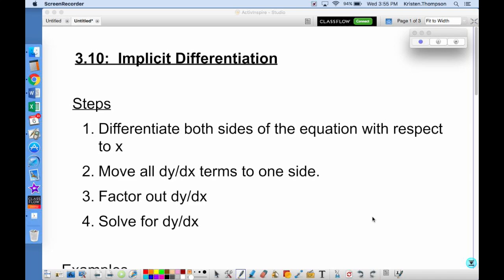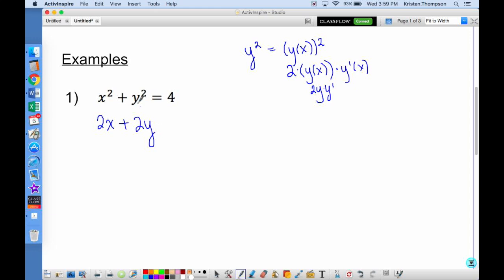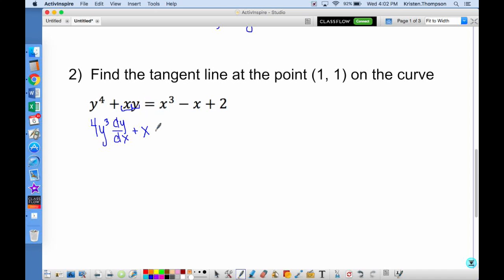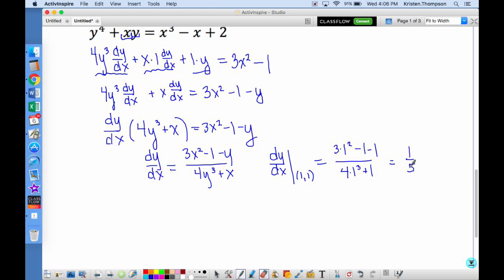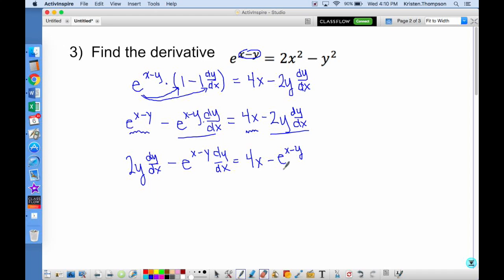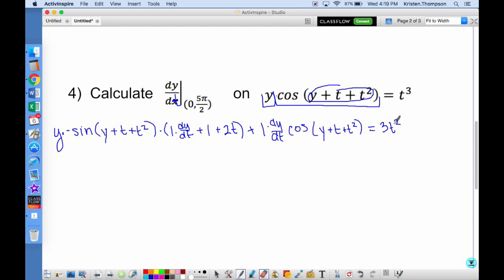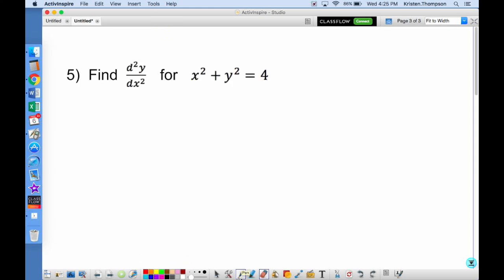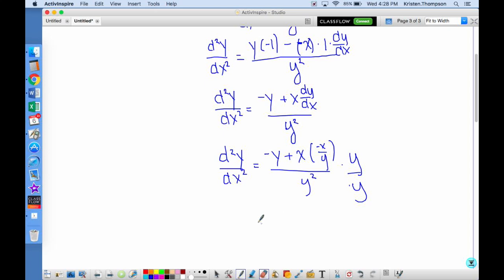3 10notes 1